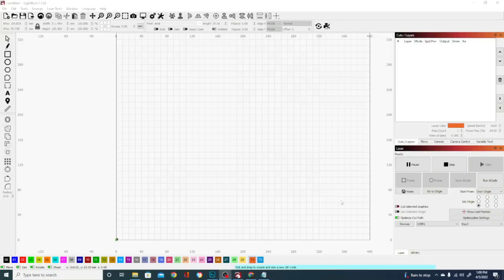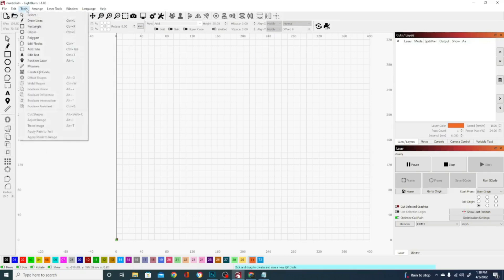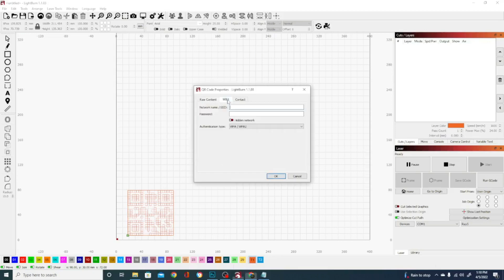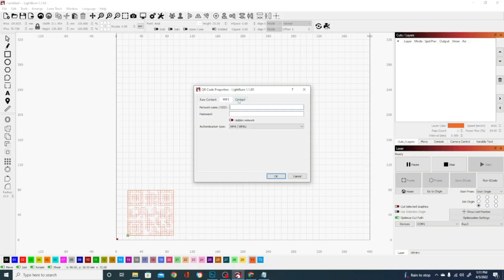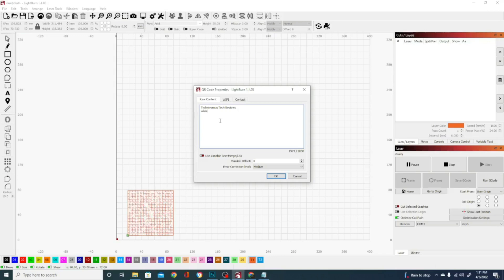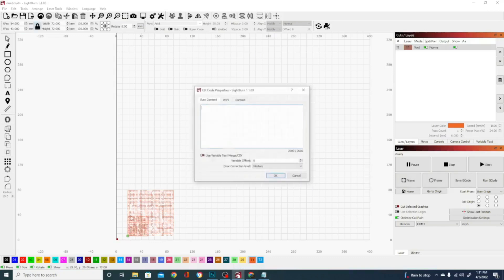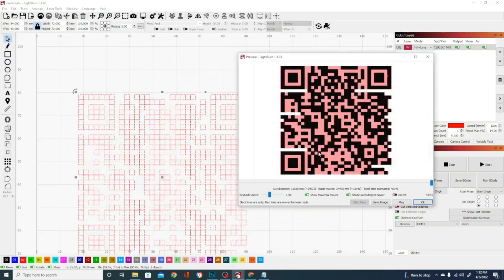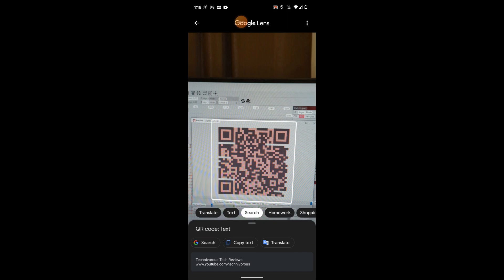Laser Engraving QR codes with Lightburn!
This is one of those cool features i lightburn that is very usefull, an underused. i like to use them as watermarks, that serve as my signature on artwork for authentication, as well as to point people to my sites! its a great tool, and worth a look if you want to drum up bussiness from people who might see your work!

SUPPORT TECHNIVOROUS 3D Printing:

become a channel member for youtube perks!

0xfFB33D2Af25909eB92dF5Da6236b69c4AFBaC692
0xfFB33D2Af25909eB92dF5Da6236b69c4AFBaC692